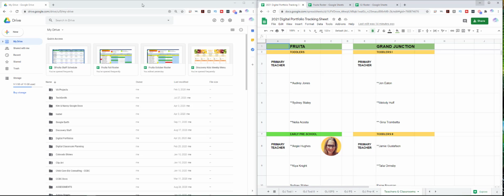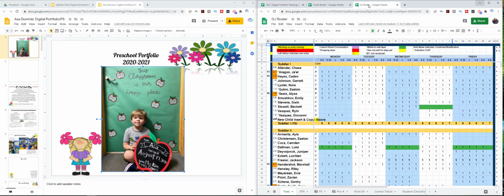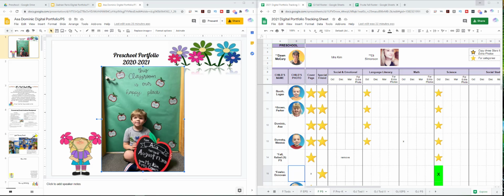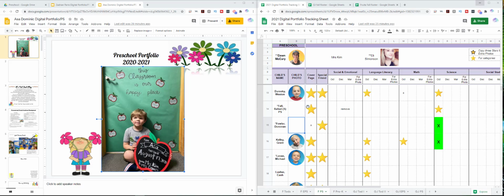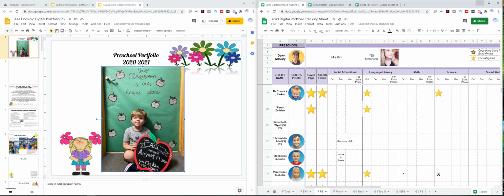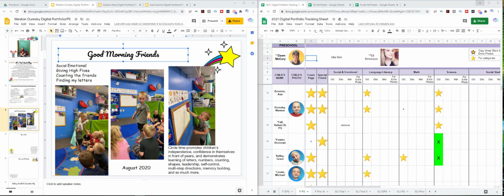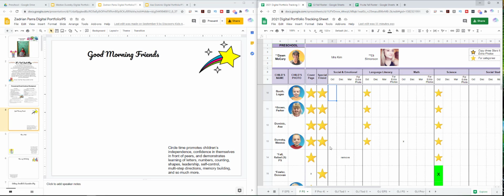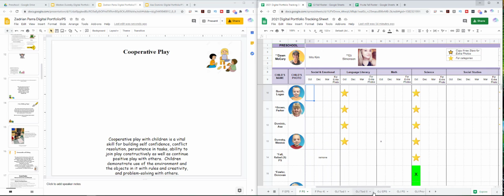Digital Portfolio Audit and Traning via Screen Recording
Digital Portfolio Audit and Traning via Screen Recording on Sept 24 2020